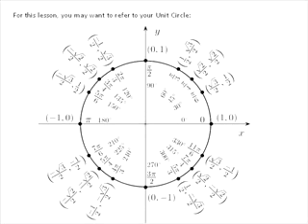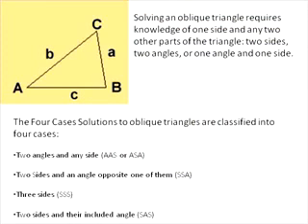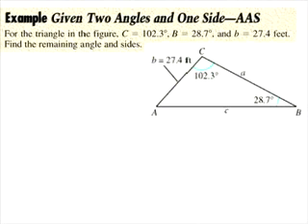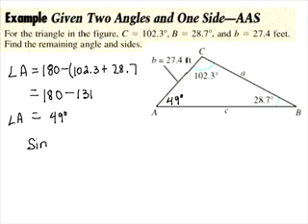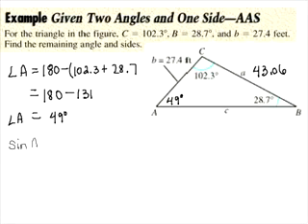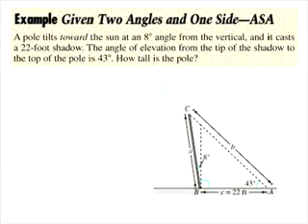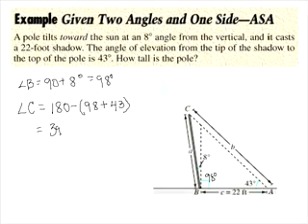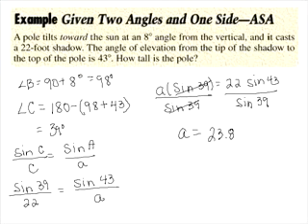The Law of Sines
TeacherTube User: Smeyer76

an overview of the Law of Sines and two examples